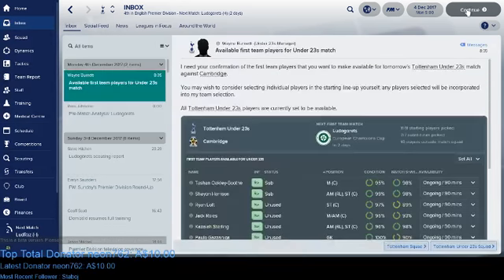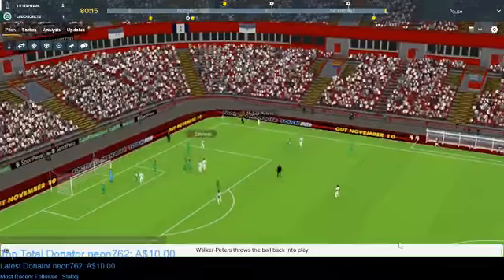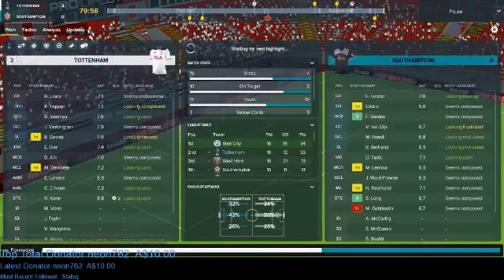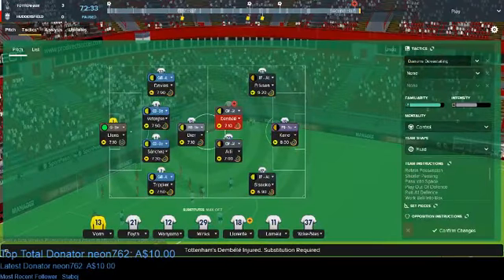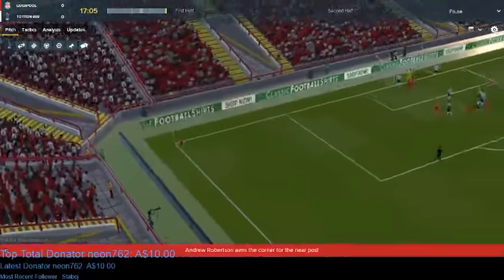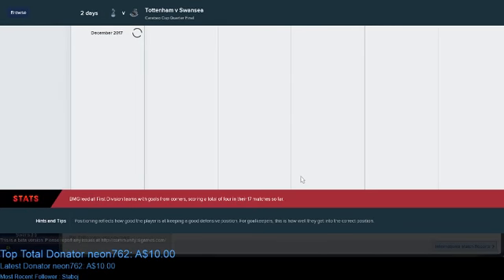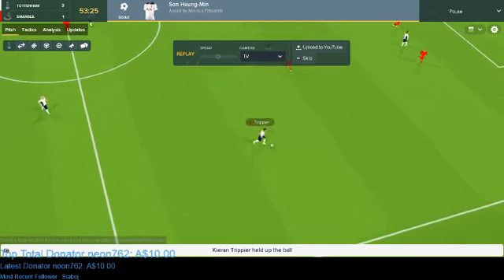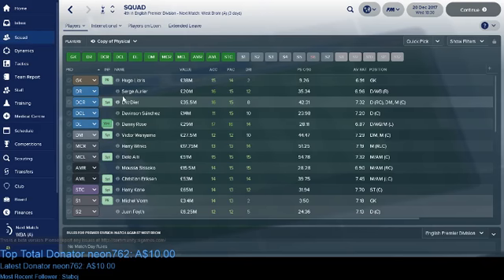Spurs Season 17/18 Part 6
Football Manager 2018 beta - Spurs with a great tactic and showing set piece instructions too and how you can score more from them!  And doing some match commentary too!